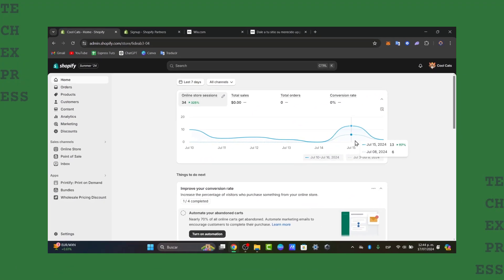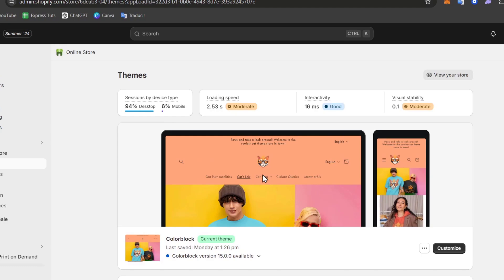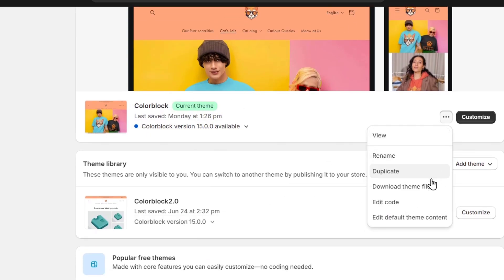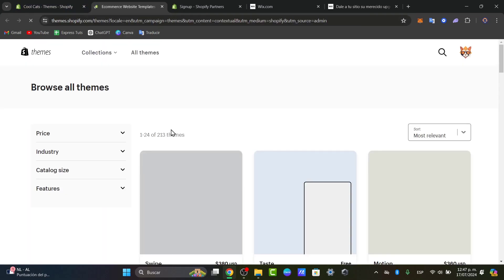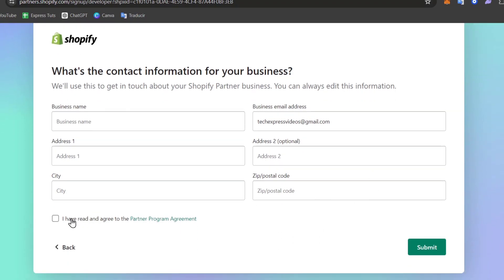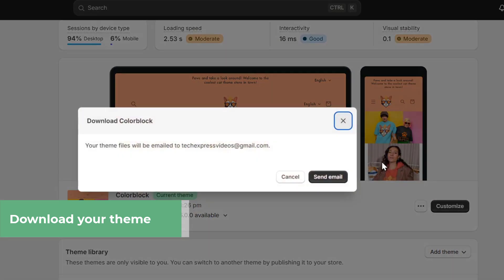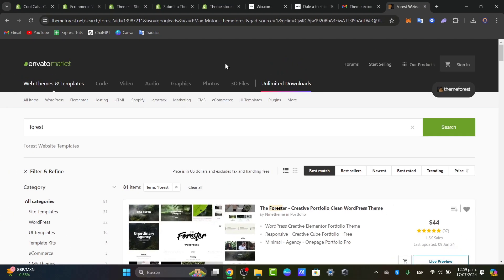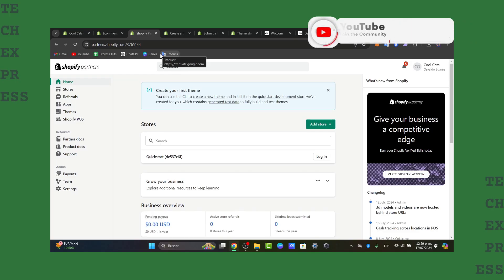How To Make & Sell Shopify Templates For Beginners (2026)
Creating and selling Shopify templates can be a lucrative venture for beginners looking to enter the e-commerce space. Start by researching market trends and identifying niche opportunities within Shopify's ecosystem. Utilize design tools like Adobe XD or Figma to create visually appealing, user-friendly templates that align with Shopify's guidelines.

Once your templates are developed, set up a professional online store to showcase your designs, providing detailed descriptions and high-quality previews. Promote your templates through social media, SEO strategies, and Shopify forums to reach potential customers. Additionally, consider offering customization services to enhance customer engagement and drive sales further.